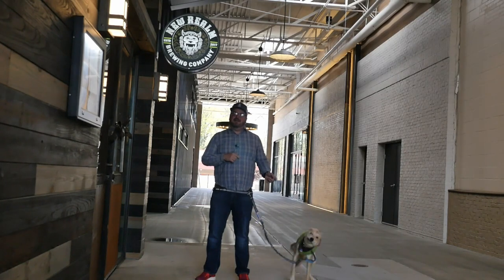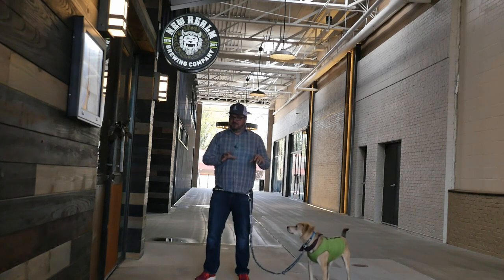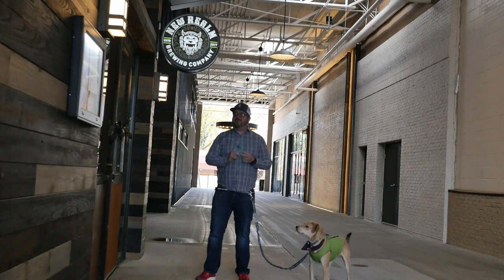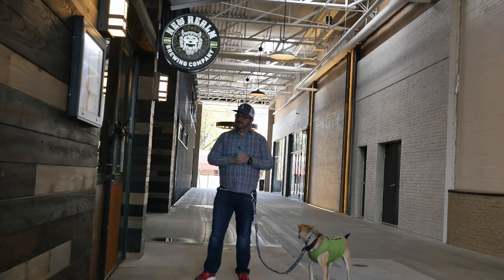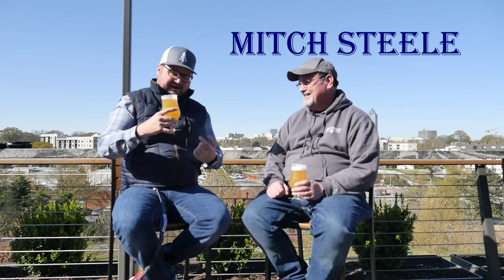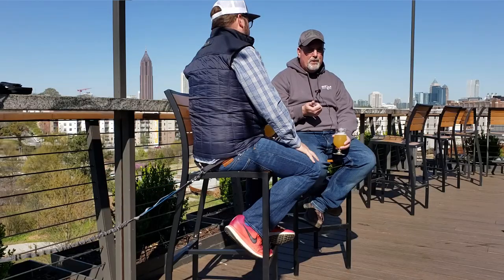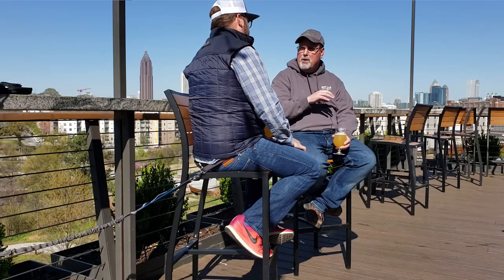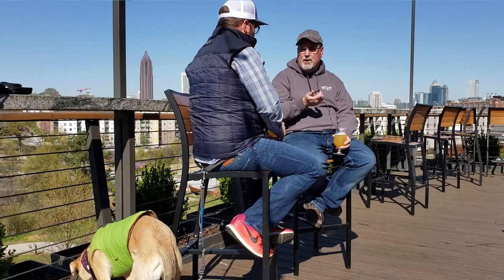Beer with Dogs Episode 5: New Realm Brewing Company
Beer with Dogs Episode 5:

On this Episode I had the honor of visiting New Realm Brewing Company and interviewing Mitch Steele!

We talked about the "Hazy Like a Fox" IPA, and about his transition from Stone Brewing Company.